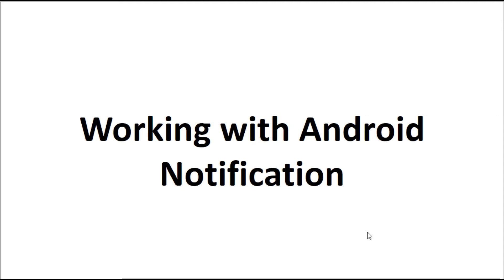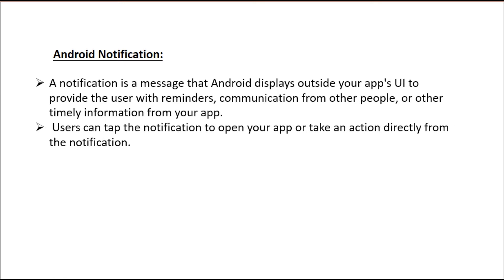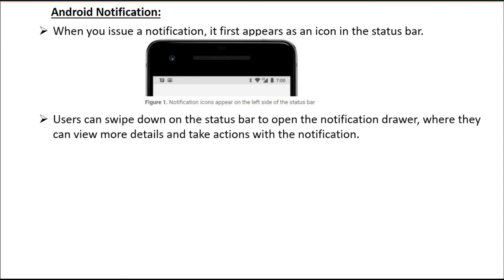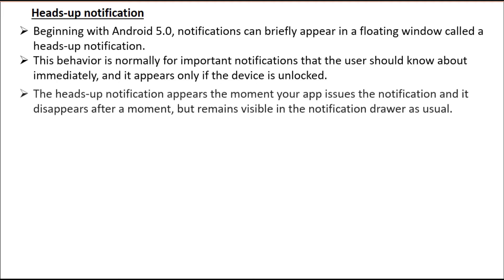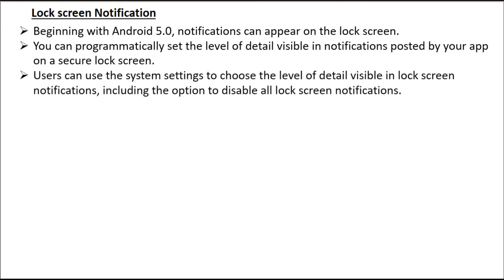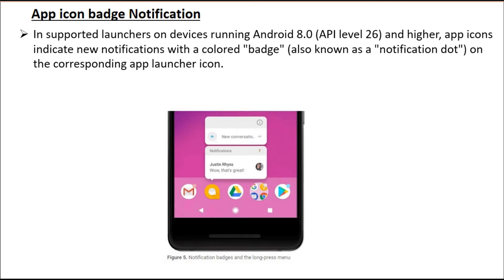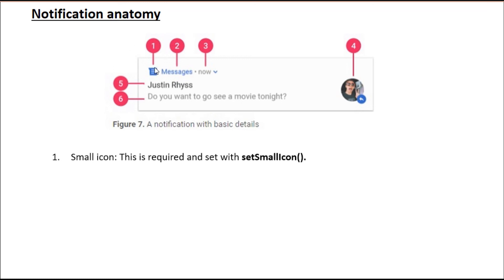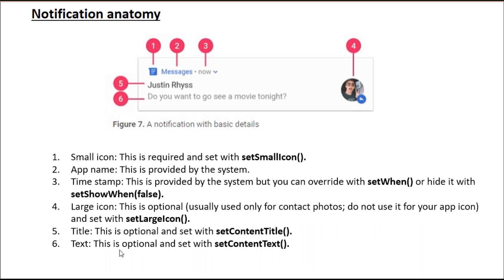Android tutorial (2018) - 43 - Introduction to Android Notifications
In this video we are going to learn about how a notification appear on android device. When the notification issued fort it appear as a small icon on the status bar. If the device is unlocked and running on android version 5.0 or above, then the notification may appear as Head Up notification based on notification priority.

For Android version 8.0 and above we need a notification channel for displaying issuing a notification. In 8.0 and above notification can appear as notification badge or notification dot on the launcher icons.